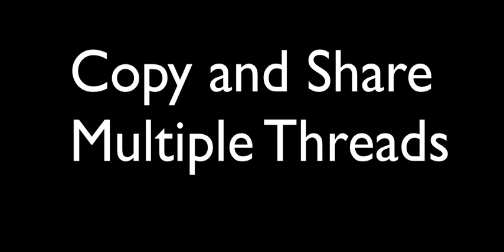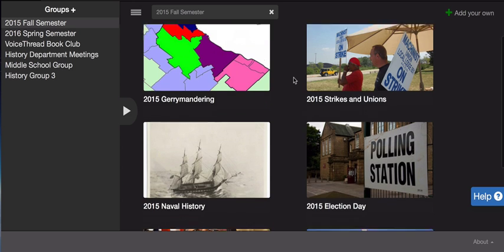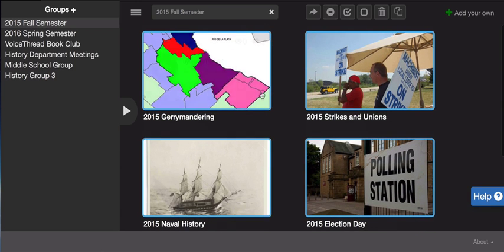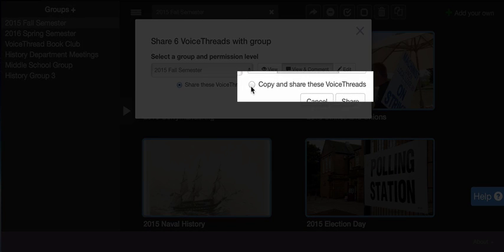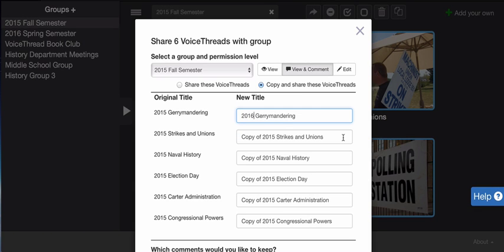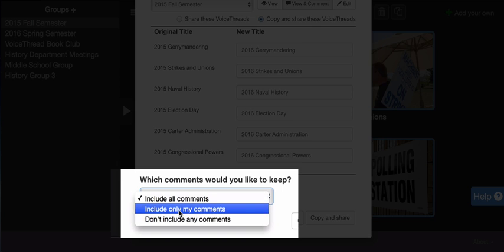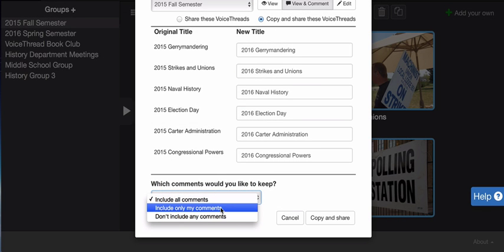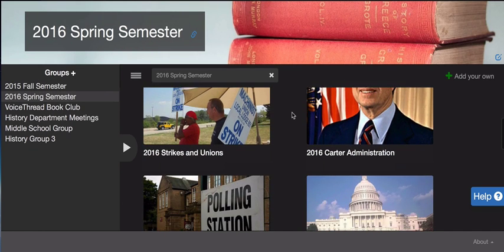How To: Copy and Share Multiple VoiceThreads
In this tutorial, you will learn how to copy your VoiceThreads from one semester and share them with students in your next semester.